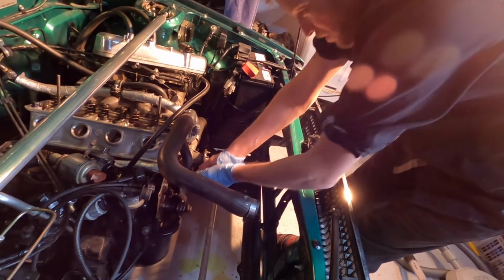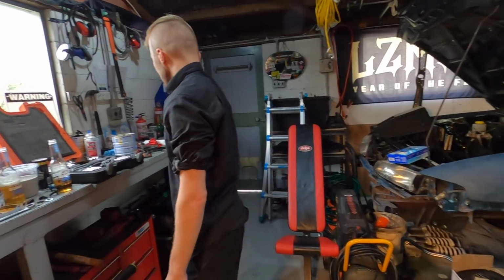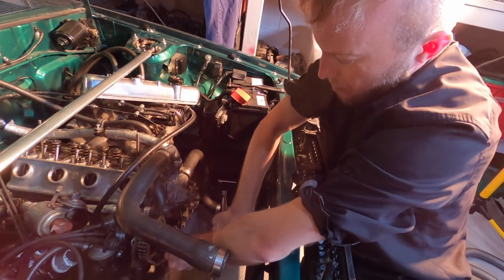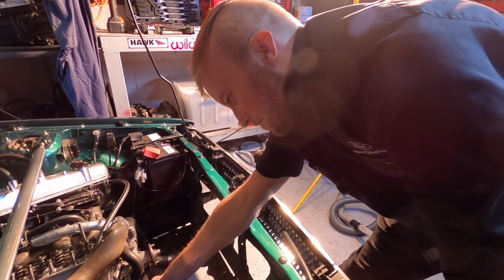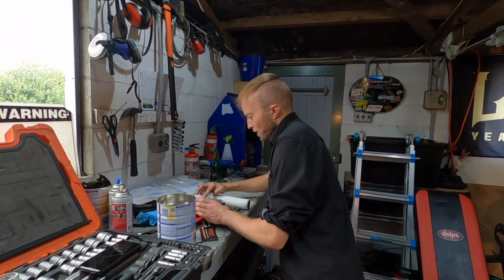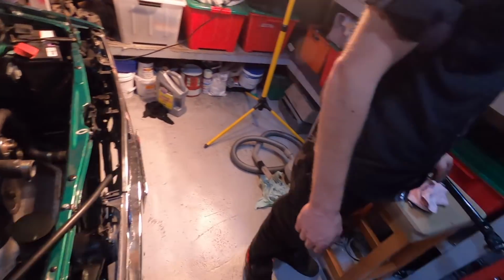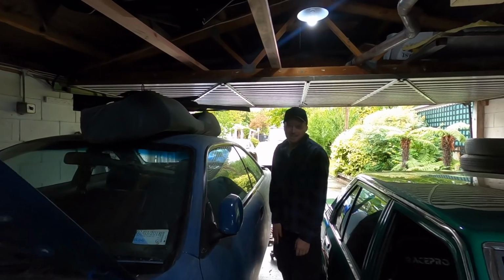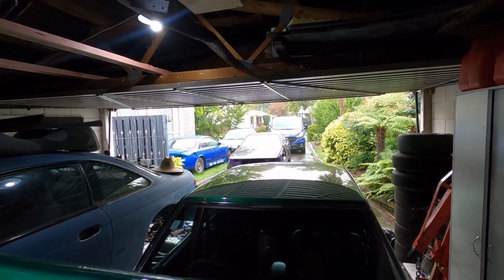After Many Setbacks Mike's KE70 Corolla Runs Again!